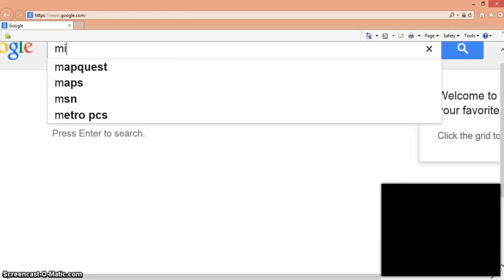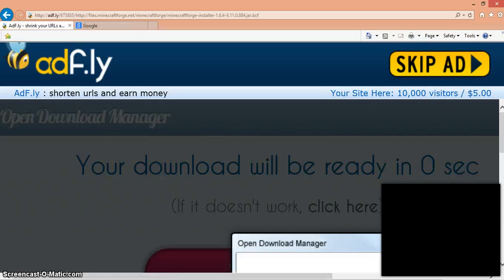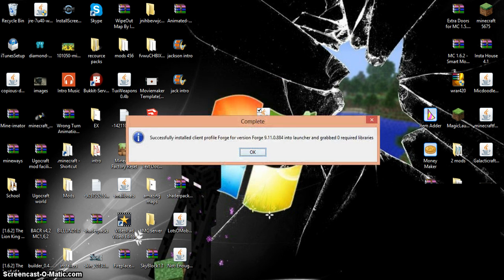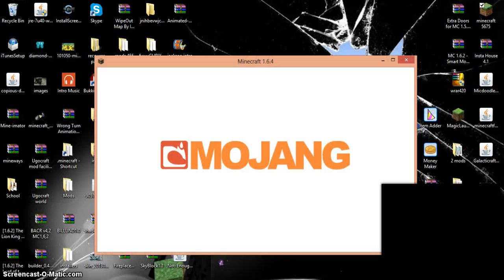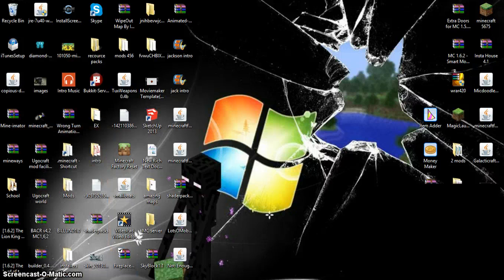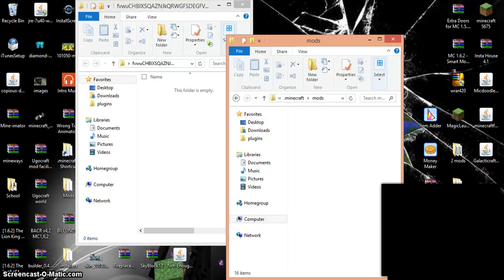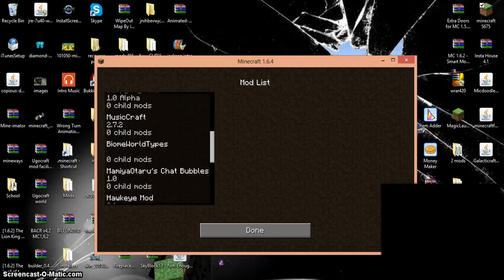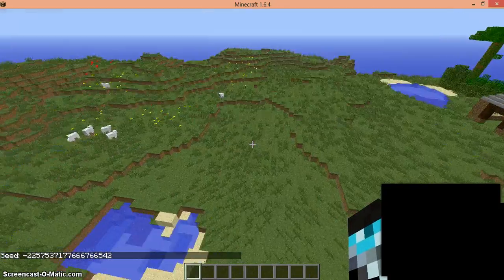how to install mods for minecraft 1 6 4